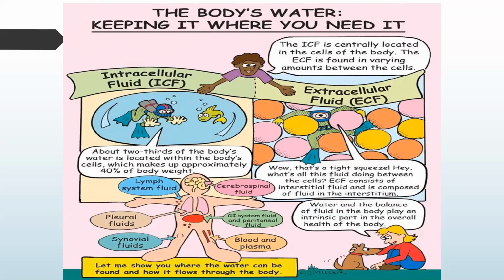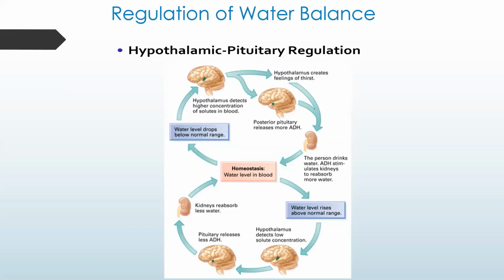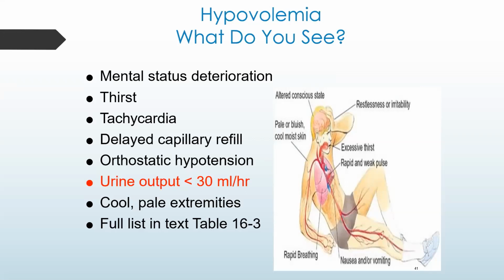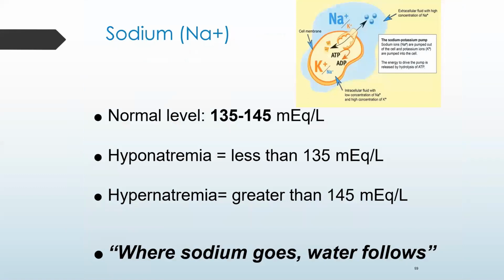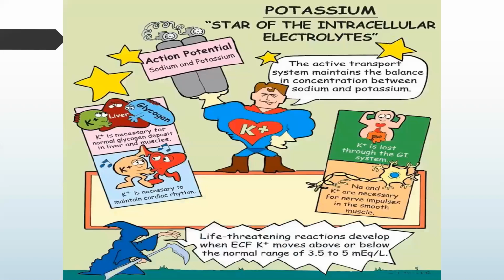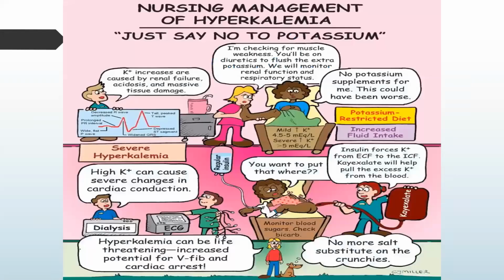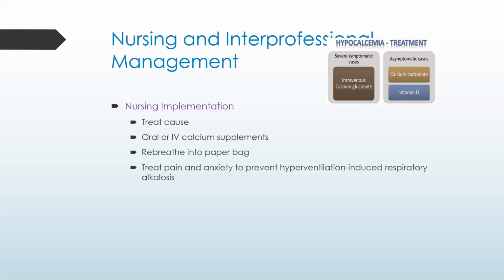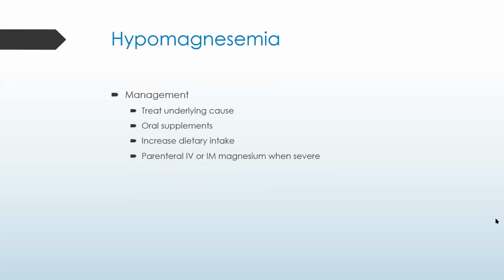Fluid & Electrolytes Zoom Updated Narrated ppt 1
PowerPoint with narration